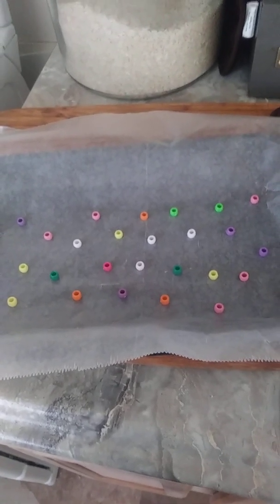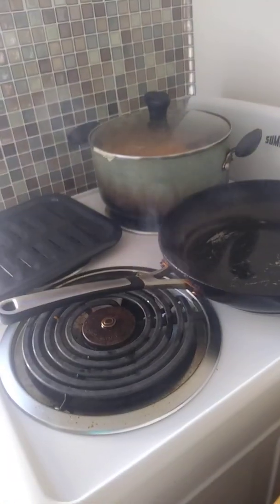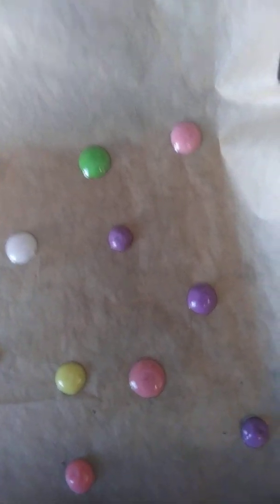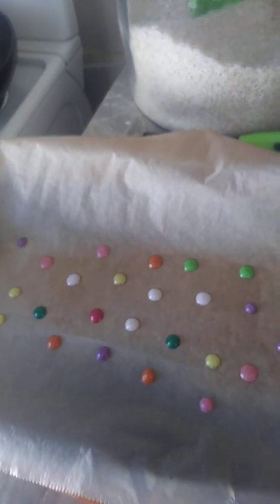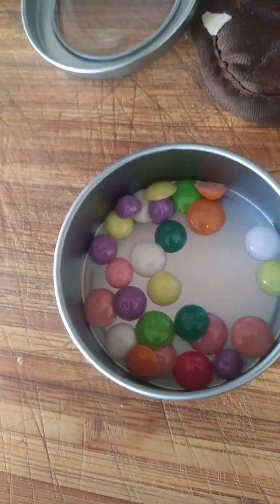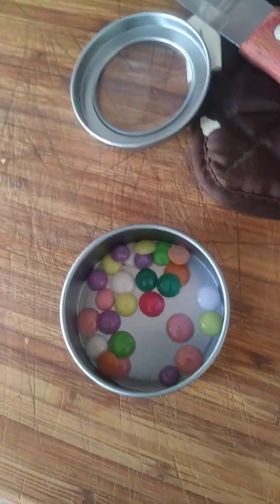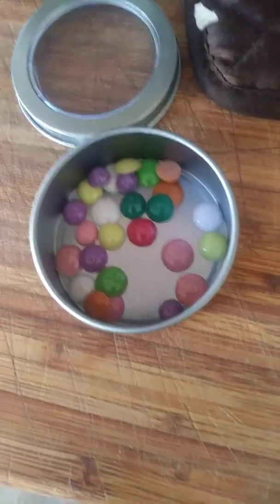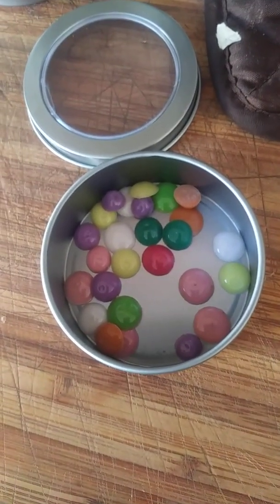My 1st enamel dots attempt